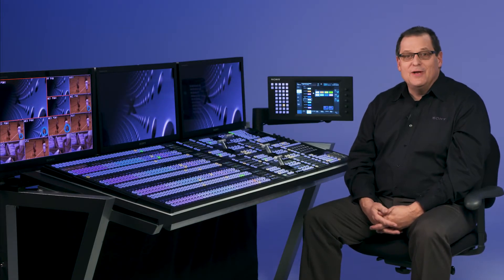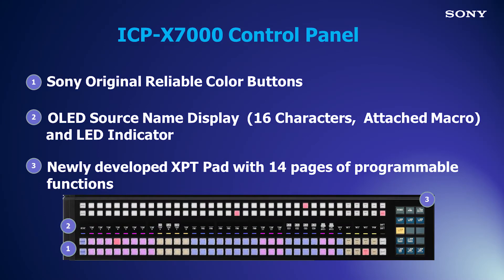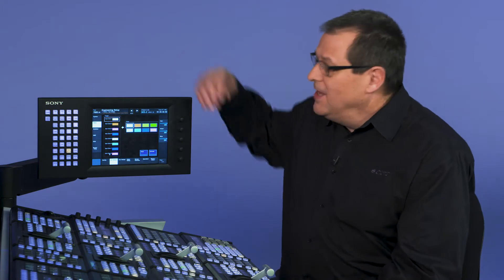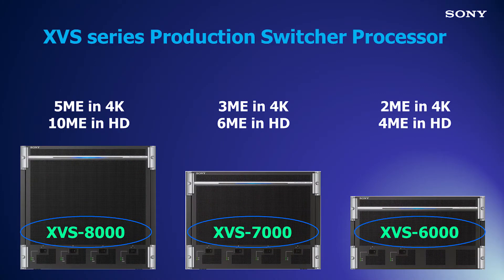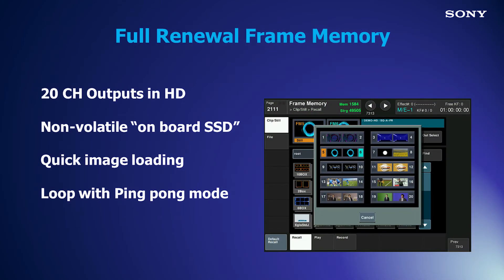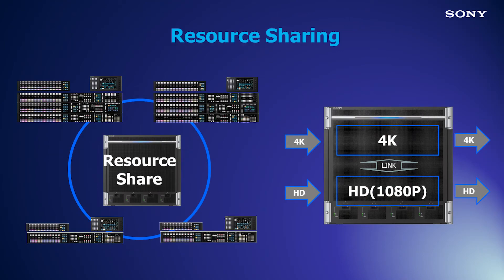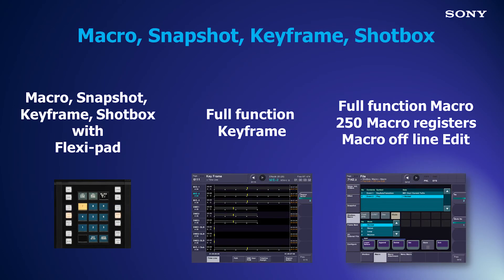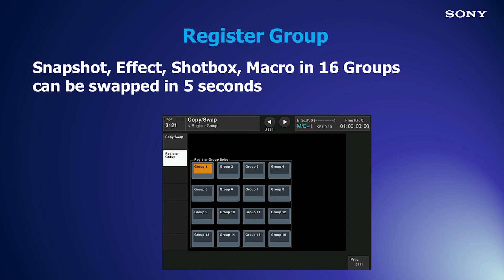XVS Series Training Video (Switcher Overview)